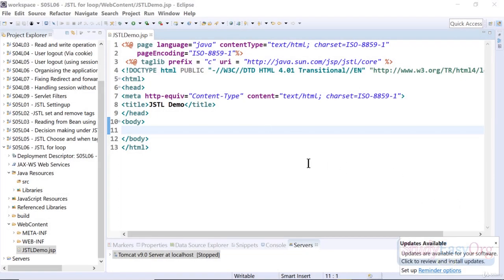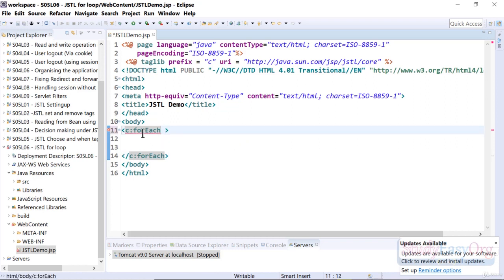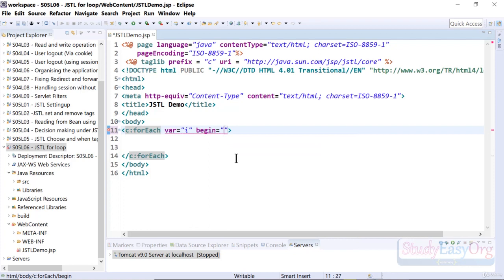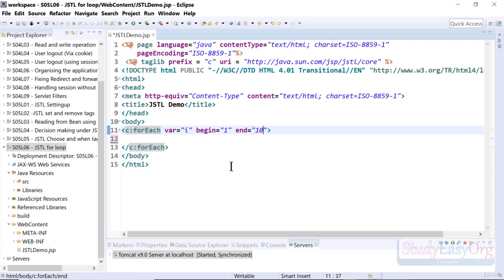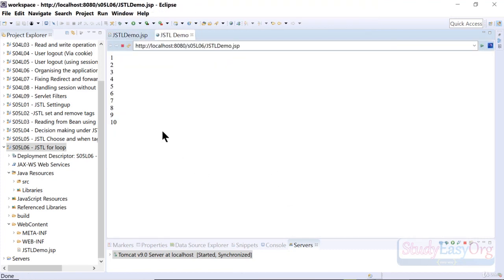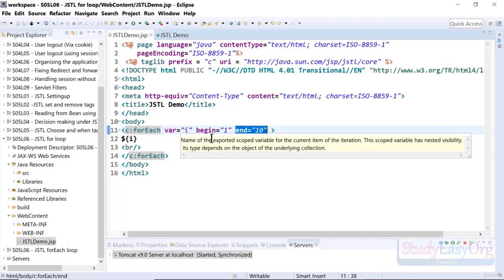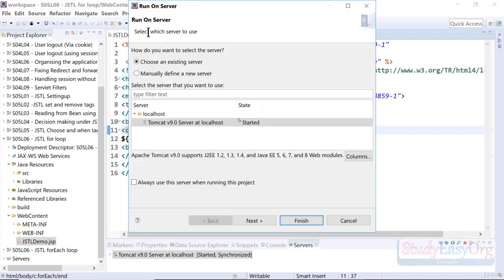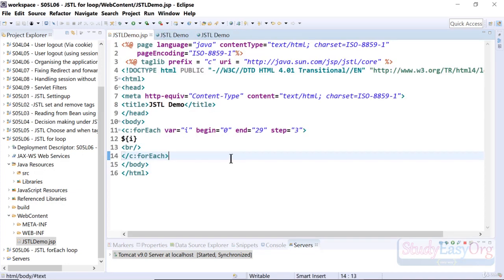237 JSTL for loop ( Please SUBSCRIBE Our Channel )